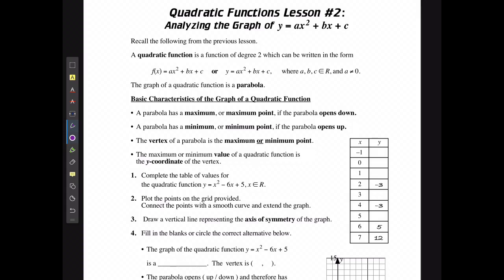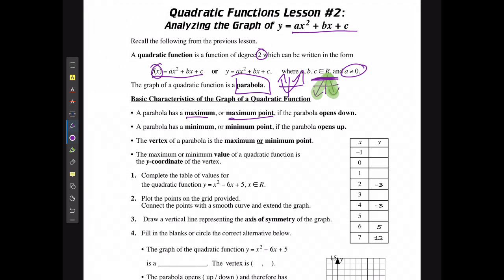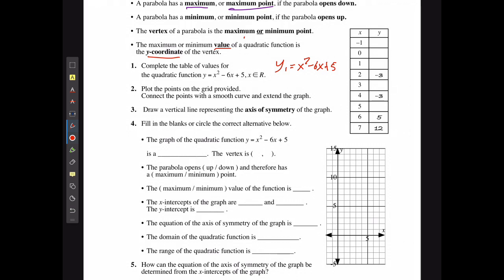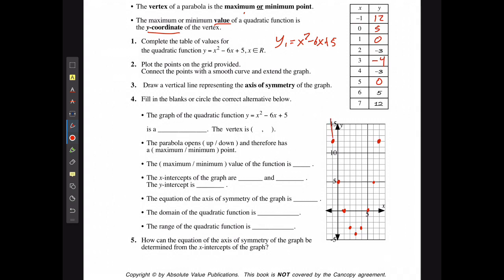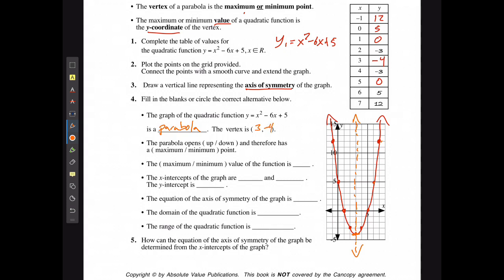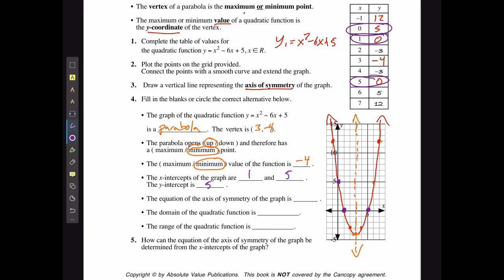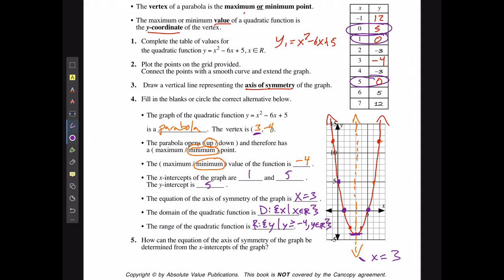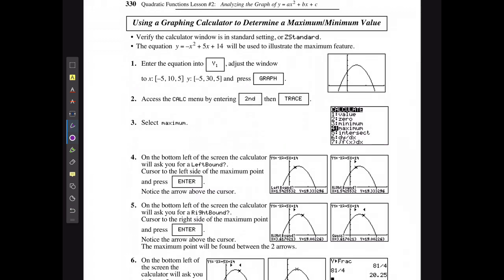M20 2 Quadratic Functions Lesson 2a